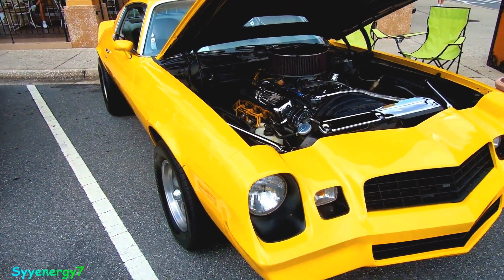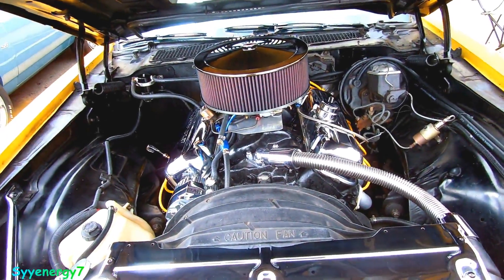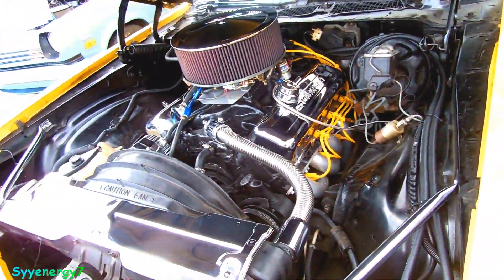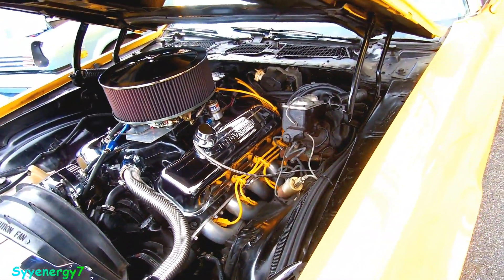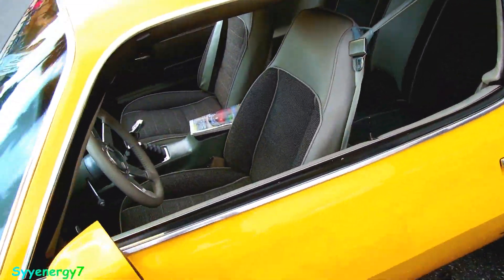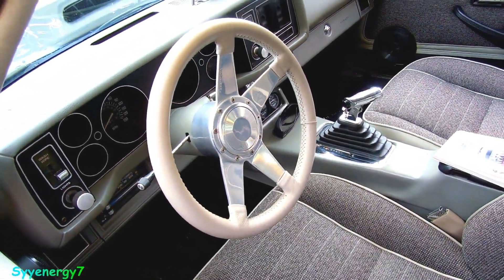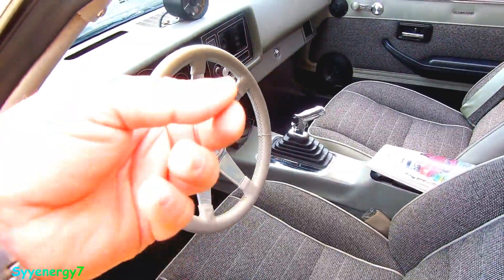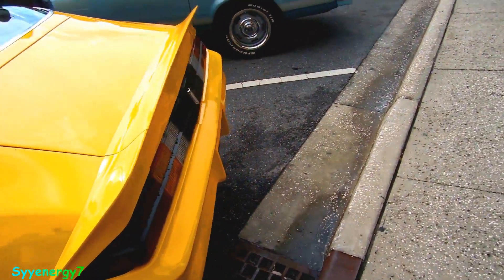1979 Camaro 454 Big Block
1979 Camaro 454 Big Block

cool rides,antique cars,muscle cars,car show, nice old cars and trucks, restored cars,. restored trucks, cars - memory

lane,nostalgia cars, hot rods, quality car restorations, cars - blast from the past, Nicest cars and trucks